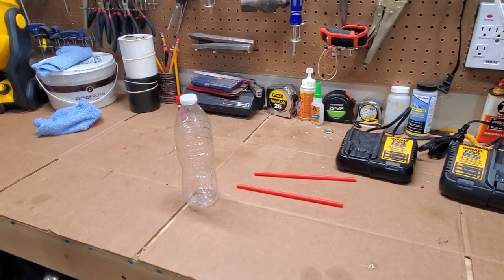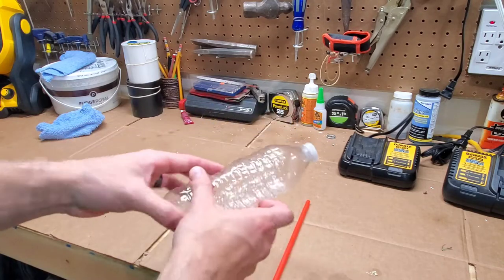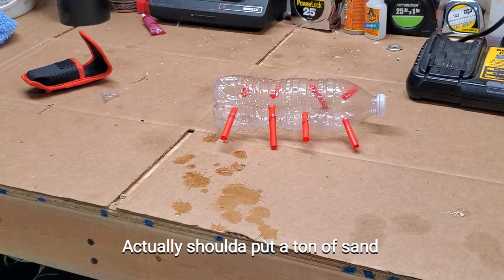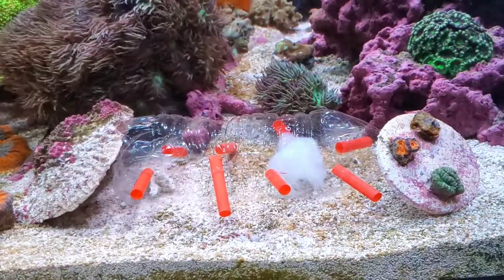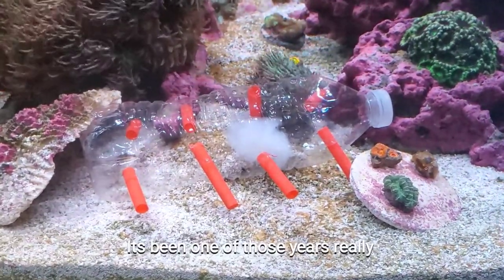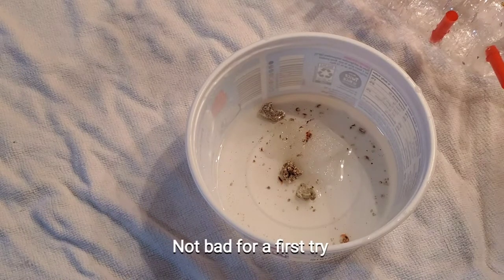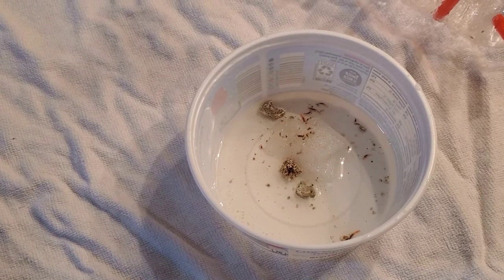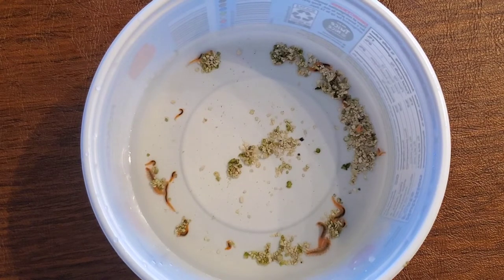Cheap DIY Bristle Worm Trap for a Saltwater Reef Tank- That Actually Works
I was moving some corals around and found a little too many bristle worms for my liking. I decided go make this cheap little trap and compare it to a turkey baster method.

Stick around to see a bonus clip at the end while I wait for the trap to do its thing.